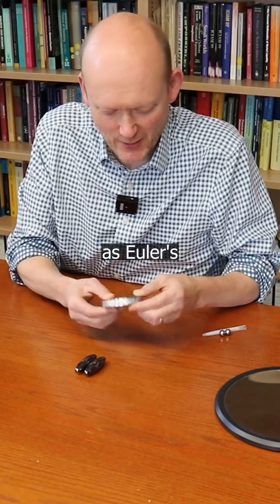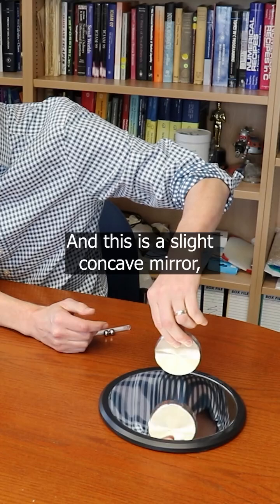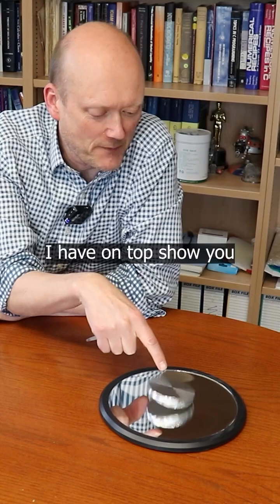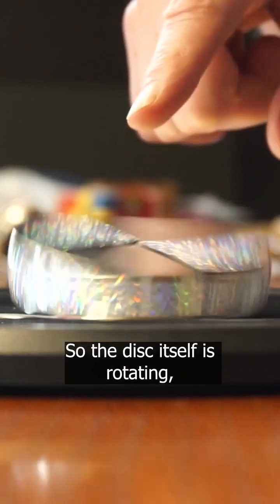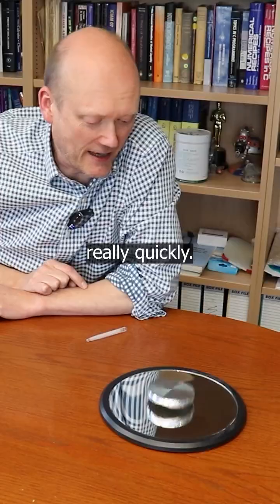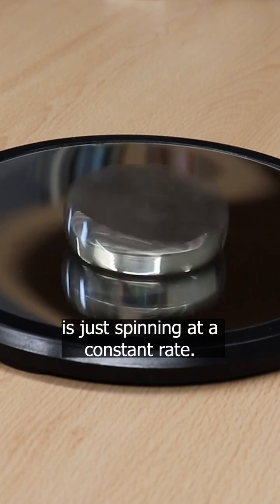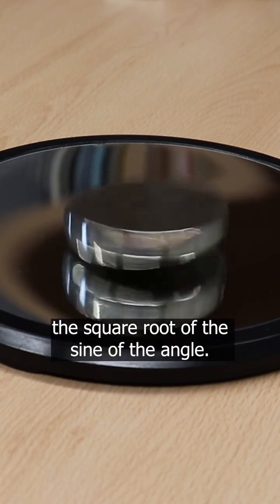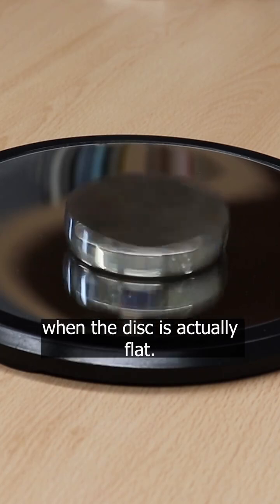Euler's Disk - The Sound of a Singularity (crazy science)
Original credit to @oxford.mathematics on Instagram.

Note: I have no intention to monetize this content. If you are the creator and you would rather I remove it, please let me know and I will do so immediately.